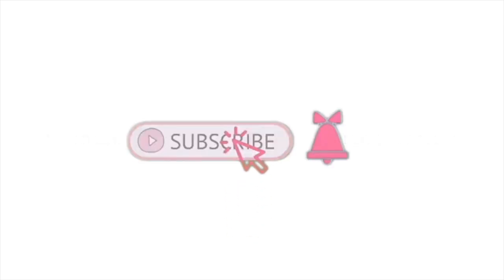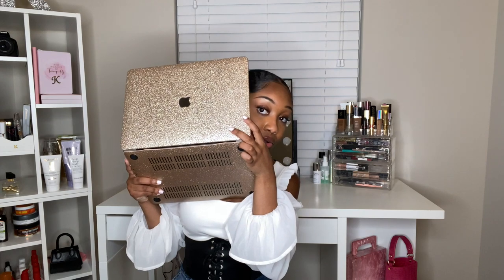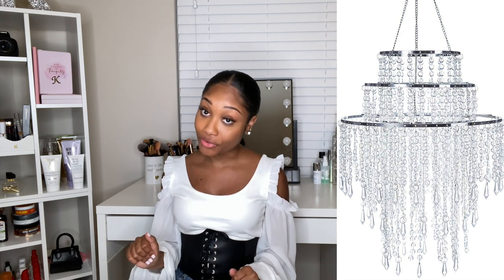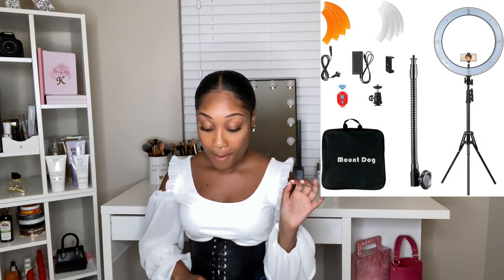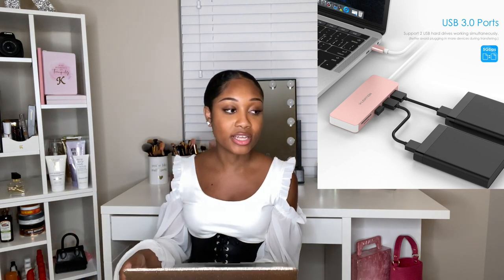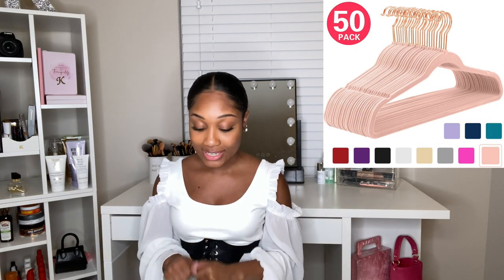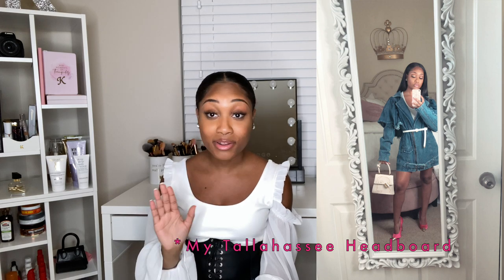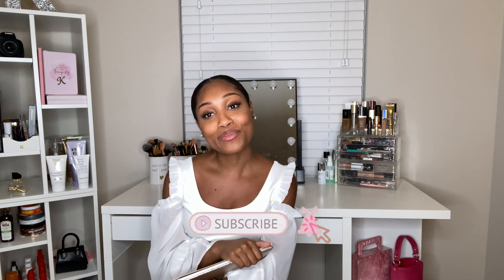My Amazon Favorites 2020 | Girly Edition | OKae Kaela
My Amazon Favorites 2020  ♡ Girly Edition
Hey loves! I am super excited to share My Amazon Favorites  with you all! ♡ This is the girly edition or what I like to call glitz & glam!

♡Amazon Items Mentioned In The Video:-
1) Gold Glitter MacBook Pro 13 Inch Case

2) 9" Selfie LED Ring Light

3) Oval Back in Transparent Crystal (* Unfortunately, the price has doubled since I purchased it ☹️)

4) Sparkling Acrylic Iridescent Beaded Pendant Shade, Ceiling Chandelier

5) Rose Quartz - MacBook Pro 13 Inch Case iCasso Hard Plastic Case, Sleeve, Screen Protector, Keyboard Cover & Dust Plug

6) MOUNTDOG 18" Ring Light Kit 55W Bluetooth LED Ringlight Lighting with Tripod Stand Dimmable

7) Hollywood Light-up Professional Mirror with Storage

8) LENTION USB C Hub with 3 USB 3.0 and SD/Micro SD Card Reader

9) Hitch Phone Tripod, Cellphone, Camera and Gopro with Bluetooth Remote Control, Carrying Bag and Gopro Mount

10) MEking LED Ring Light Base Desktop Tabletop Stand

11) Rose Gold Premium Velvet Hanger

12) Whitmor Rolling Garment Rack White

13) Female Mannequin Torso Body Dress Form with Black Adjustable Tripod Stand for Clothing Dress Jewelry Display (All Black)

14) Home Life Premiere Classics Cloth Light Grey Silver Linen Bed

15) Girl On Fire: How to Choose Yourself, Burn the Rule Book, and Blaze Your Own Trail in Life and Business

Xoxo,
Kaela

--- ♡ Music Info ♡ ---
"Blood Orange"
Instrumental by Homage

Name: Kaela M.
Age: 21
Location: Atlanta, Georgia now in College in Tallahassee, Florida
Ethnicity: African- American
Height: 4’11 (Yes, I’m petite lol)
Camera used in this video: Sony Cybershot HX80
Editing Software: iMovie